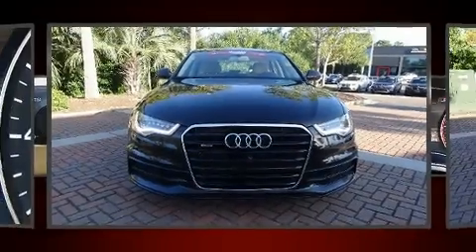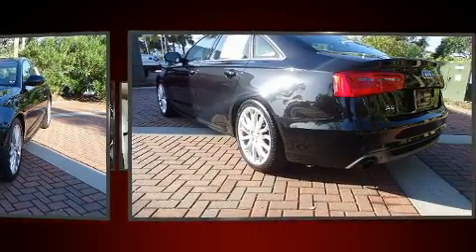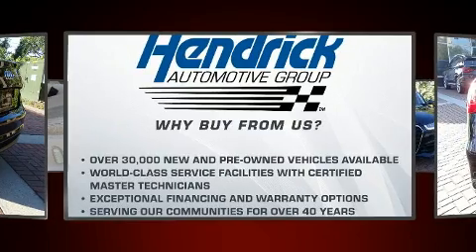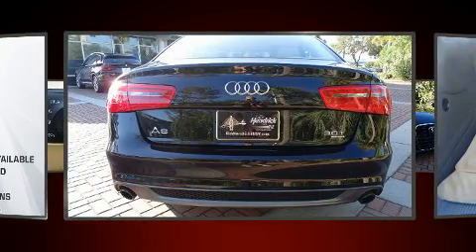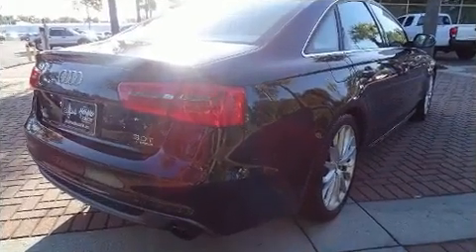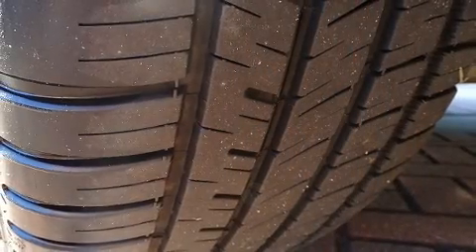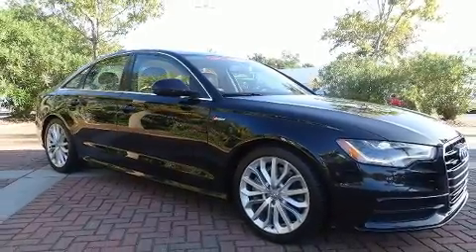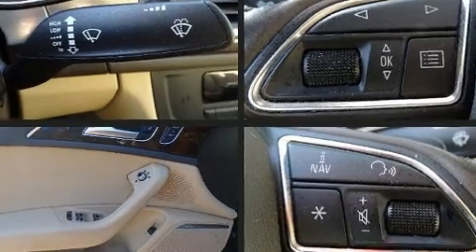2012 Audi A6 3.0T Prestige in Charleston, SC 29407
You can expect a lot from the 2012 Audi A6. Smooth gearshifts are achieved thanks to the 3 liter 6 cylinder engine, and for added security, dynamic Stability Control supplements the drivetrain. This model accommodates 5 passengers comfortably, and provides features such as: leather upholstery, a trip computer, a blind spot monitoring system, heated and ventilated seats, power moon roof, power windows, and power front seats. Audi ensures the safety and security of its passengers with equipment such as: dual front impact airbags with occupant sensing airbag, head curtain airbags, traction control, brake assist, anti-whiplash front head restraints, a security system, and 4 wheel disc brakes with ABS. You'll never lose visibility with rain sensing wipers, which activate automatically when the drops start to fall. It also arrives with a Carfax history report, indicating just one previous owner. We pride ourselves in consistently exceeding our customer's expectations. Stop by our dealership or give us a call for more information.